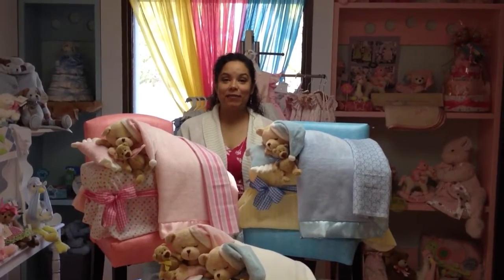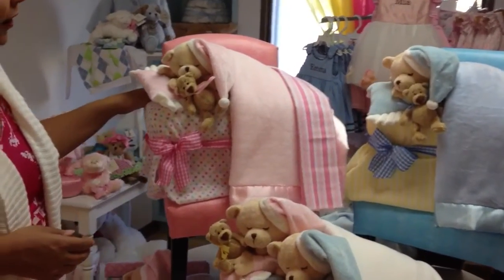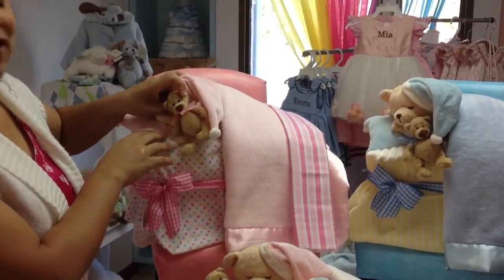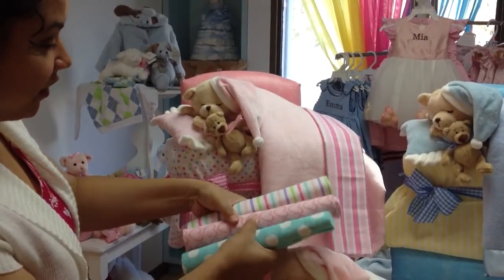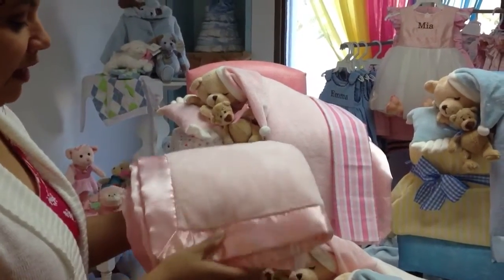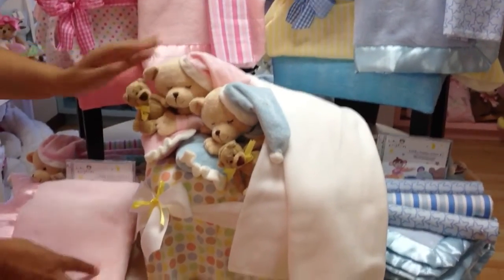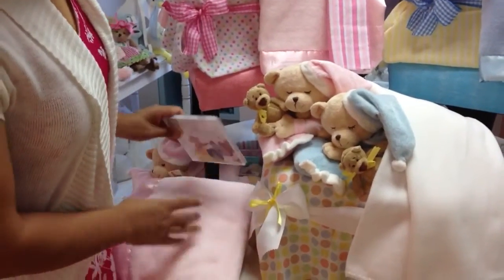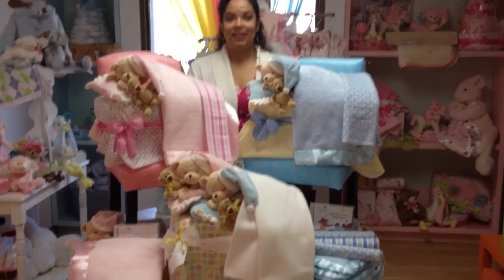Diaper Cake Baby Beds-Baby Gift Basket Co.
New diaper cake baby beds